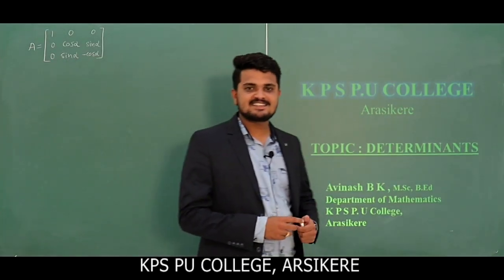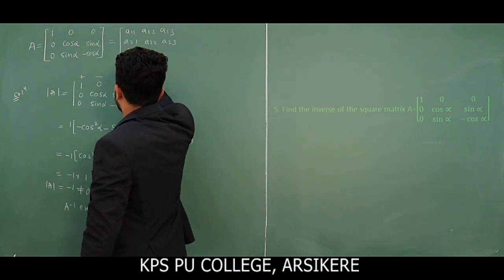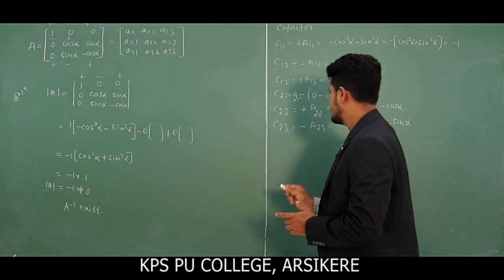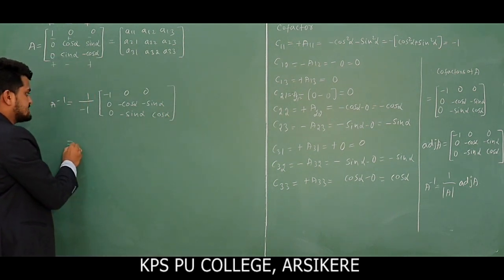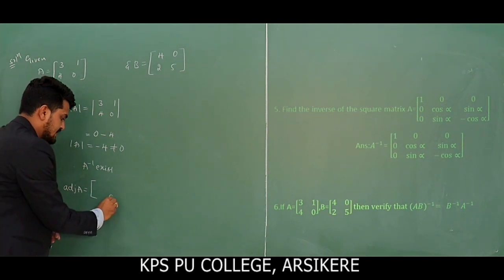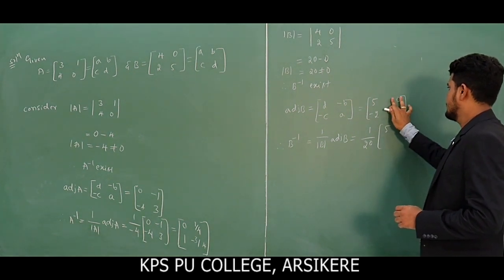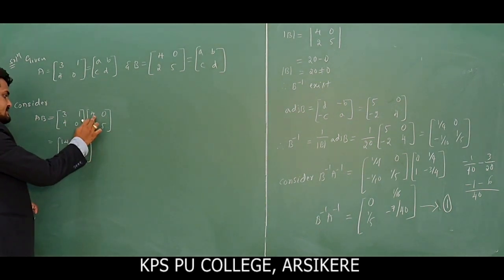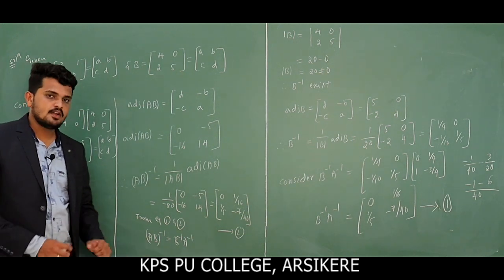Determinant Part-13 by ABK Sir